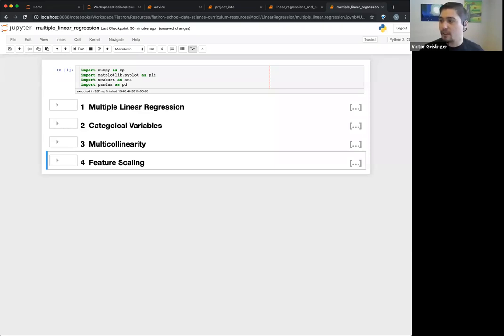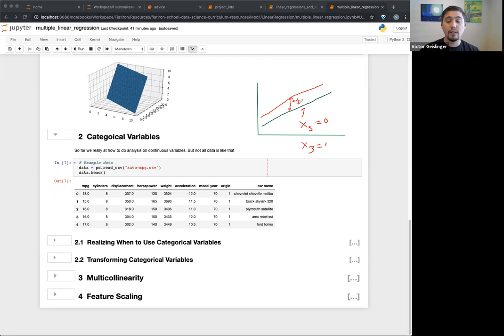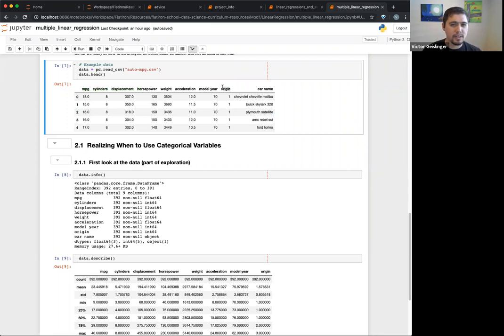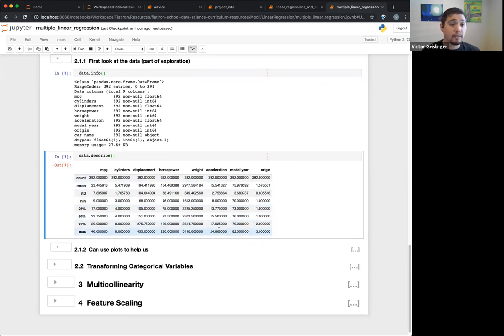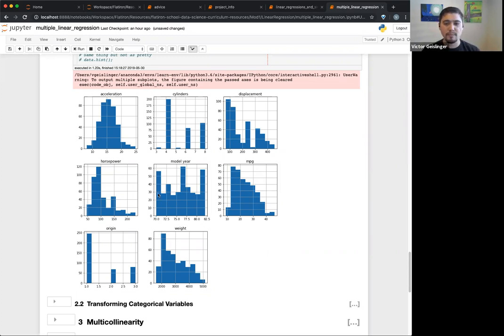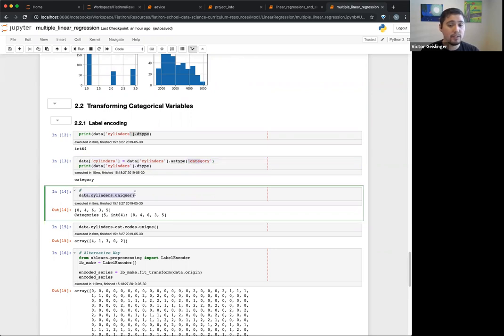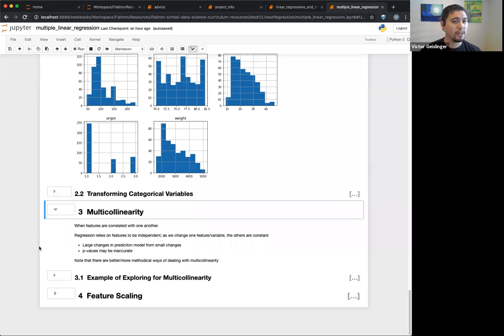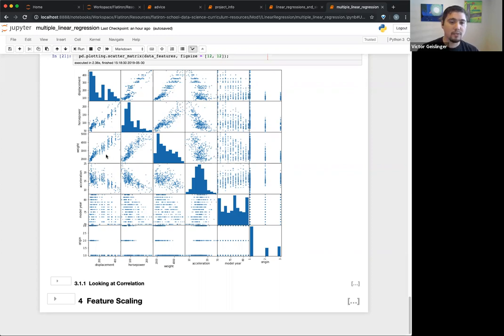Multiple Linear Regression & Feature Engineering - M1S11 [2019-05-30]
Flatiron School Study Group on multiple linear regression and working with multiple features/variables. Discussion includes identifying categorical variables/features, multicollinearity, feature scaling & transformations.